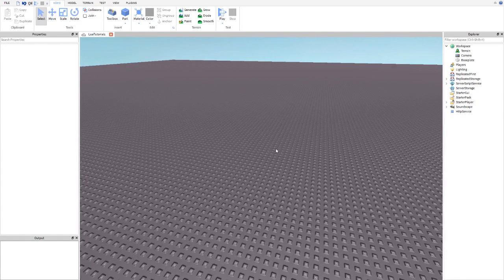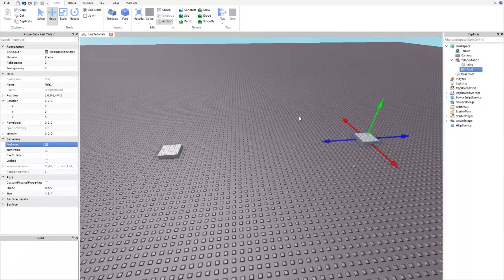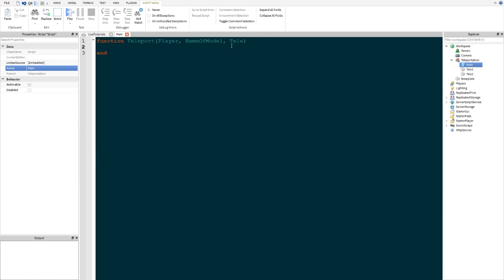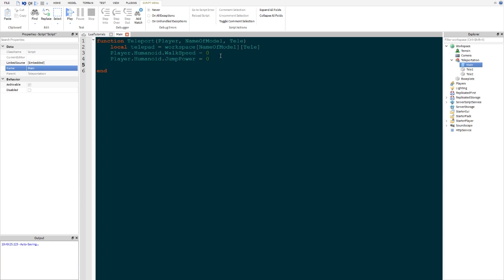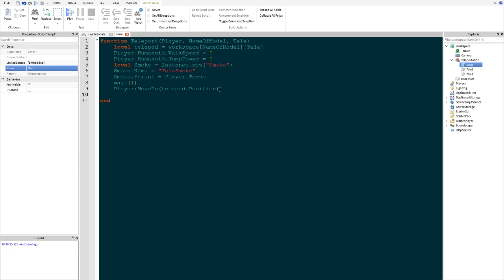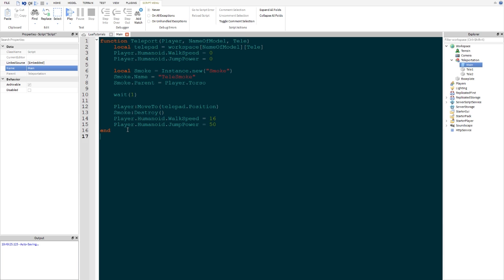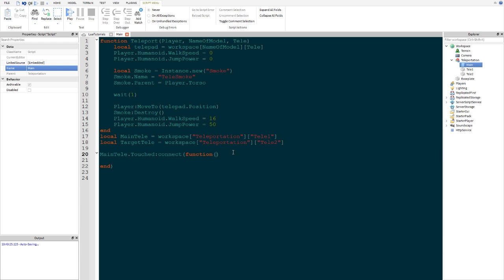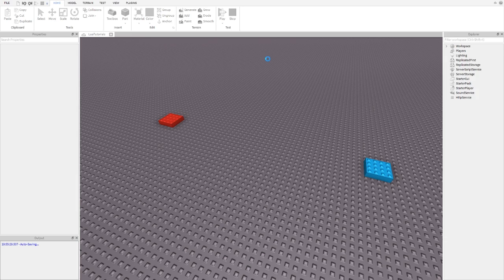Roblox: Teleportation Pads Tutorial - Roblox Scripting Tutorial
In this roblox tutorial I teach you guys how to create a Teleportation Pad system. You guys learn how to create smoke on the players torso and move the play to the destination where you want them to go.